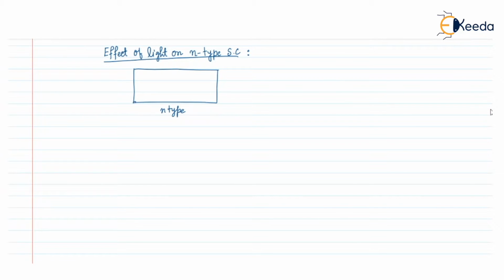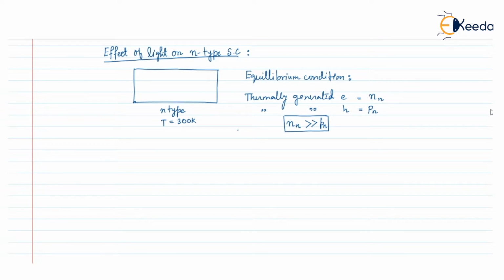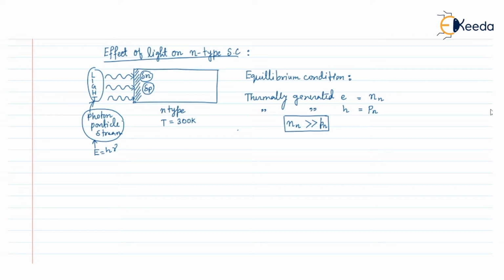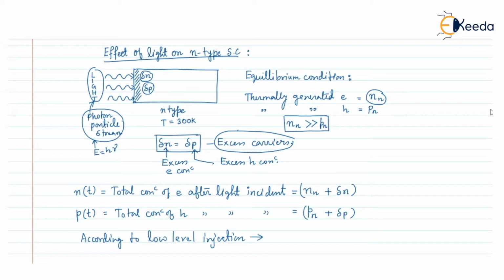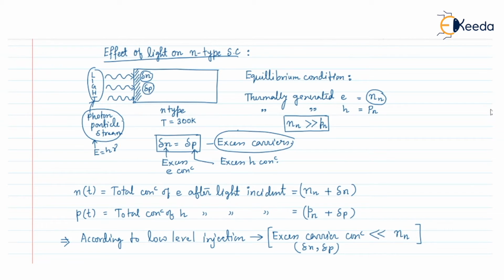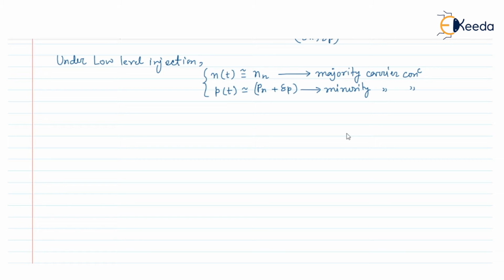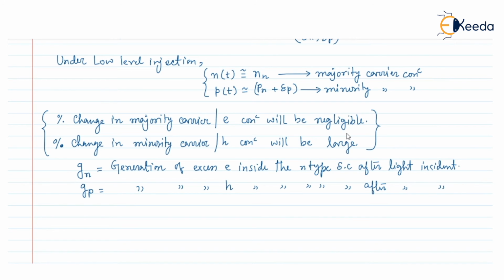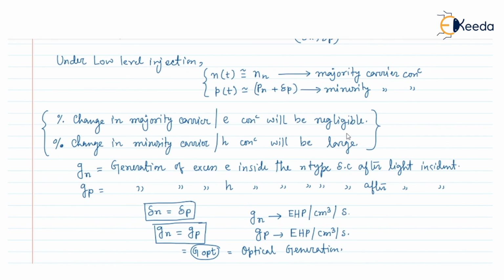Exploring Light's Influence On N - Type Semiconductors For GATE Electronic Devices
Explore the intriguing world of electronic devices with our latest video on the "Effect of Light Incident on N-Type Semiconductor" in the Electronic Devices subject for GATE. In this comprehensive discussion, we delve into the intricate details of how light impacts N-type semiconductors, unraveling the crucial concepts that form the backbone of electronic engineering.

🔍 Key Topics Covered:

Introduction to N-Type Semiconductors
Understanding the Semiconductor Behavior
Influence of Light on Electronic Devices
Photogenerated Carriers in N-Type Semiconductors

Happy Learning.